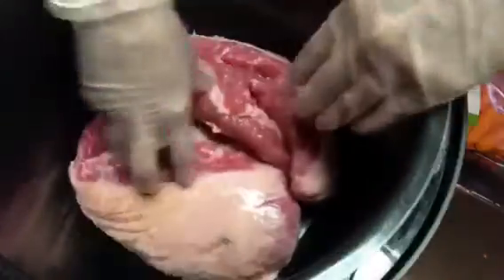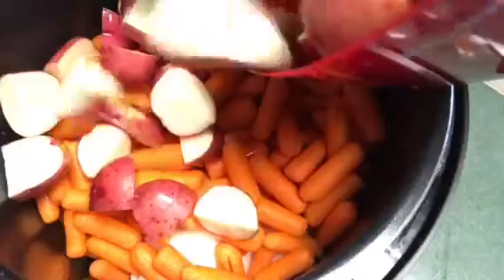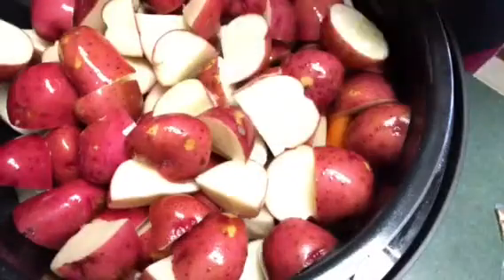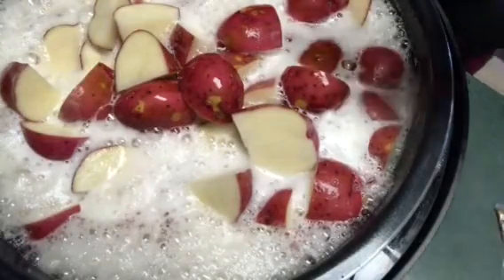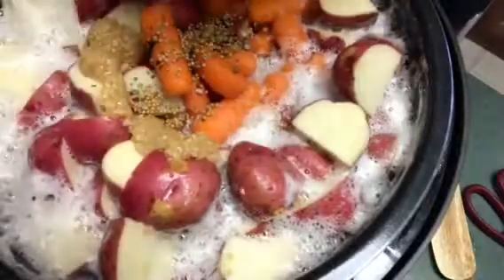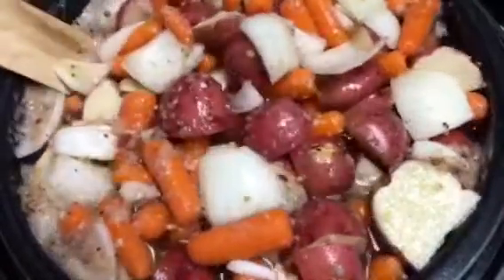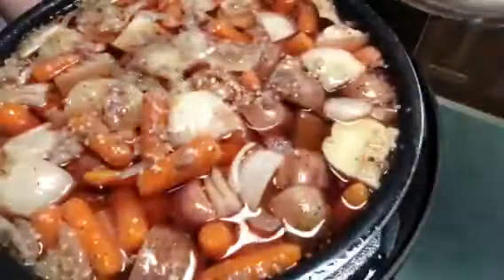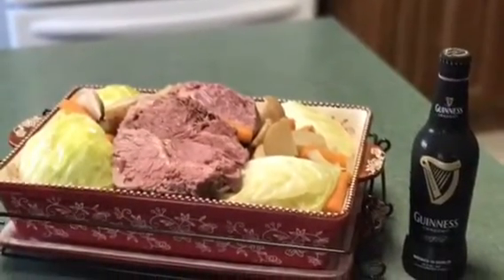How Much Will My 14QT Go Wise Hold? (Slow Cooker Mode)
Corned Beef Brisket. This is just a test video not a how to. I wasn't planning on posting this to YouTube, then I figured, why not? I didn't show me slicing it since I already made a video on corned beef brisket before.  I had the cooker set to low in the slow cooker mode. Turn the pressure release to the steam option. It held 20lbs of food not including the beer.